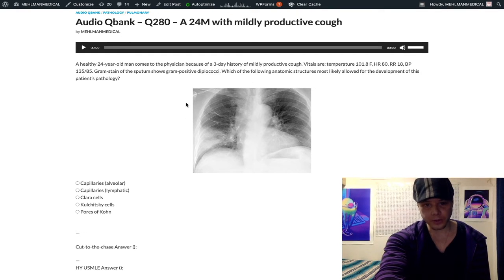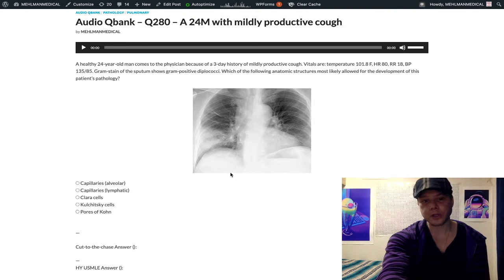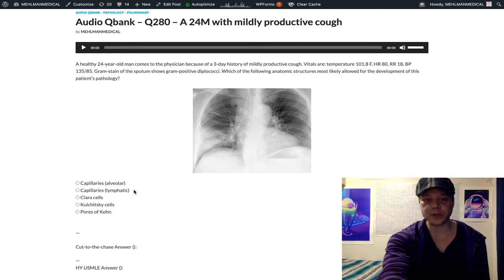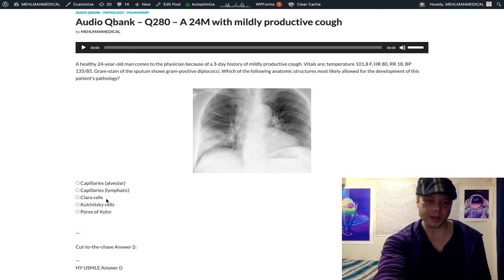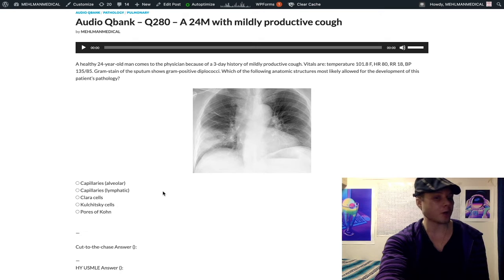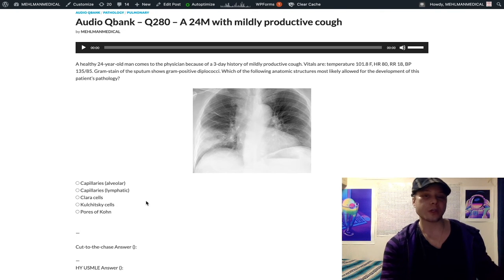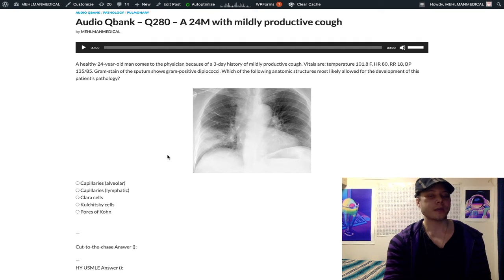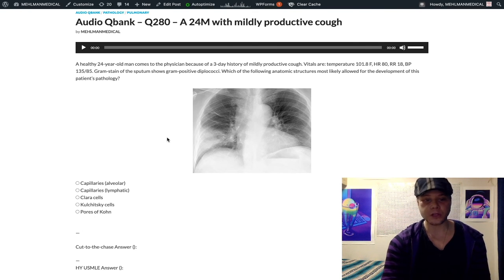HY USMLE PULMONARY - #280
Audio Qbank - Q280 – A 24M with mildly productive cough